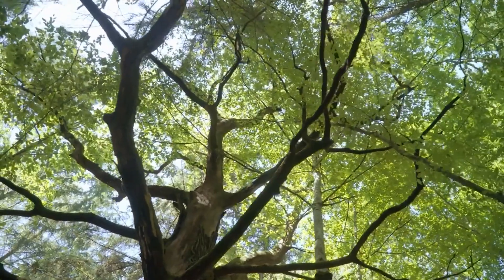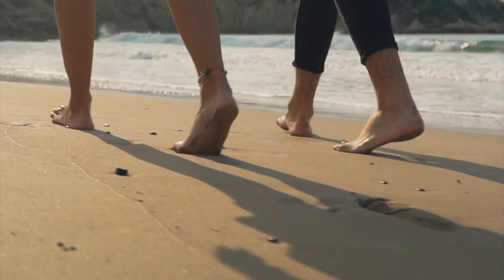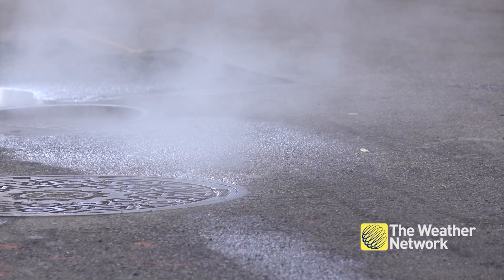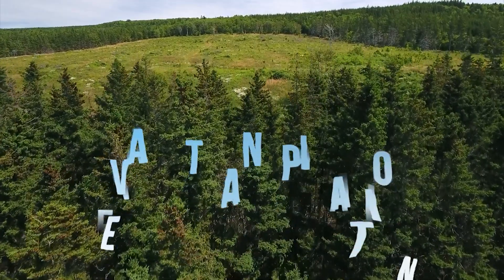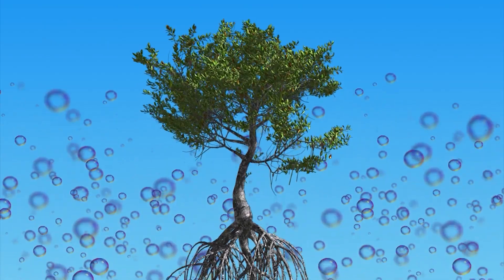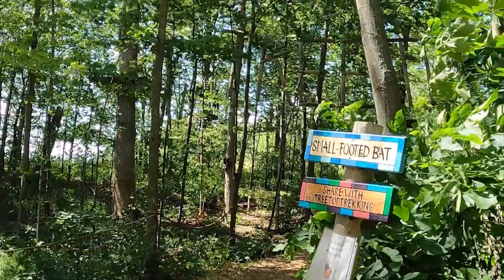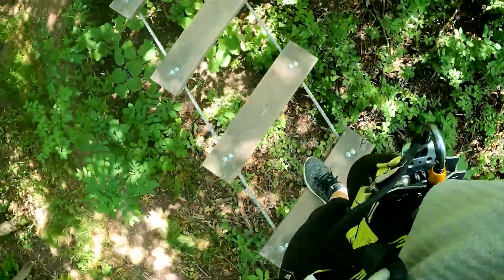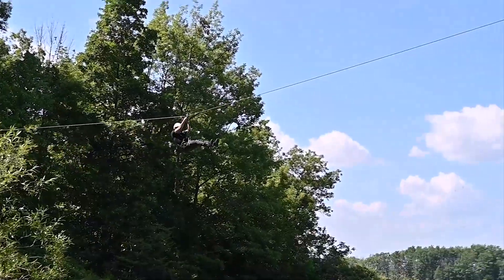Nature's AC? How Trees Keep Us Cool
In this video we explain how trees keep us cool during summer.